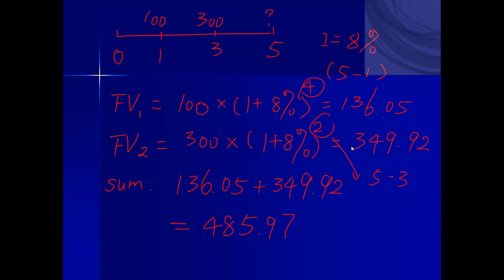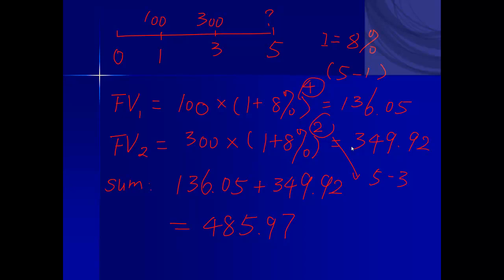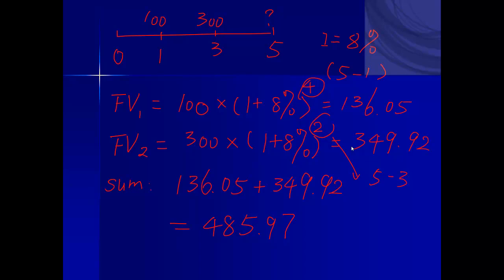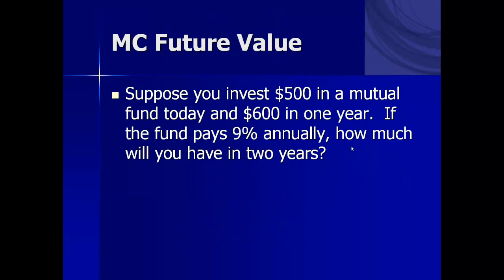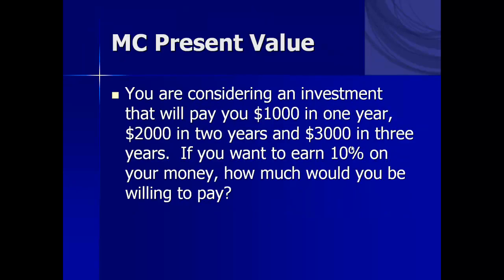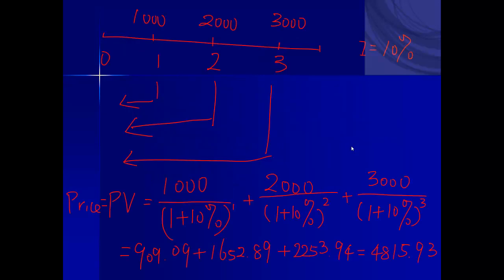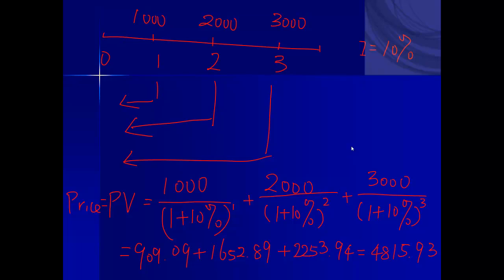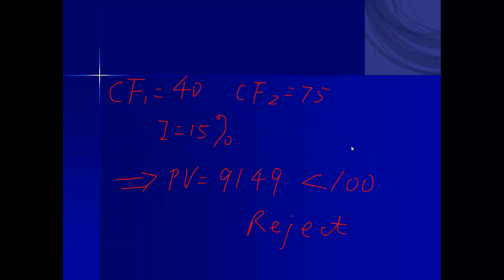FIRE 371_Chapter 5_ Time value of money 2